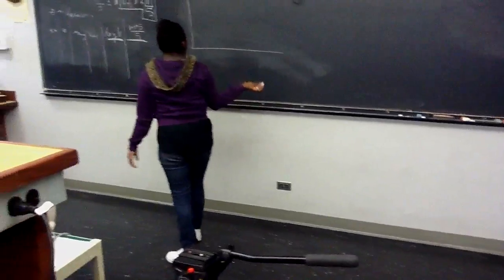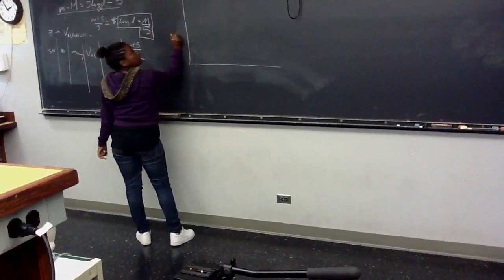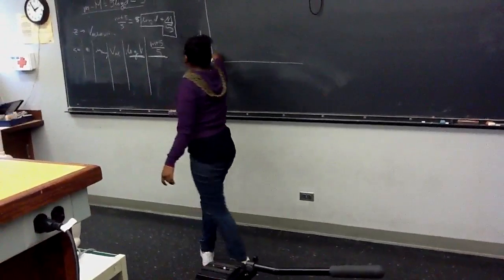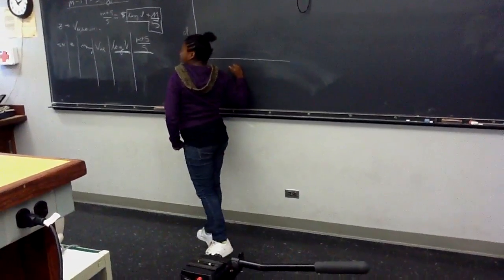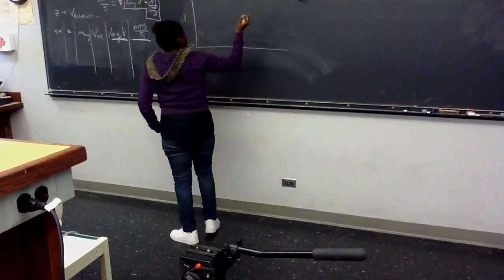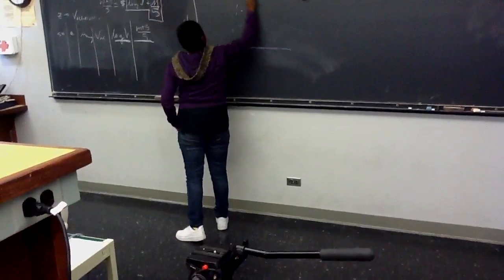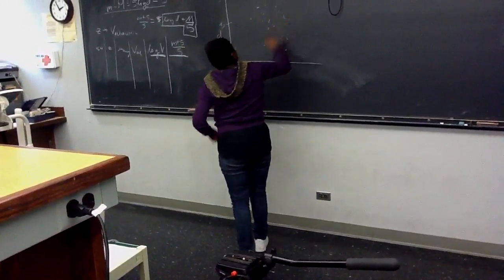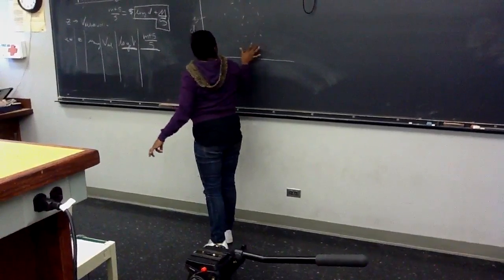cap 4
clap